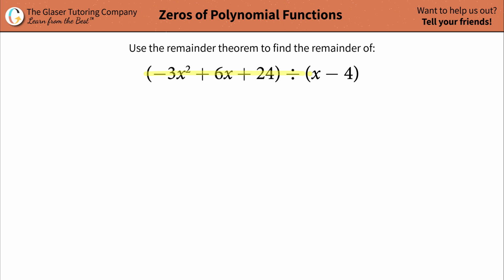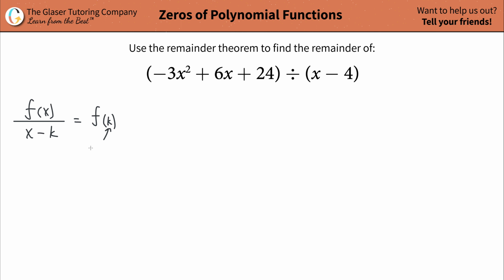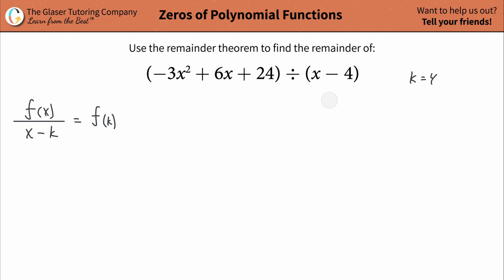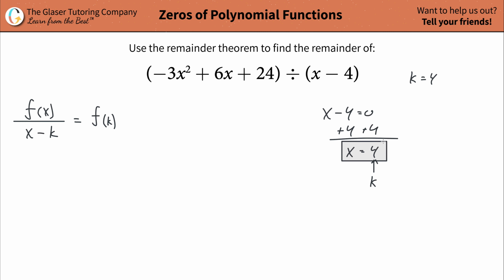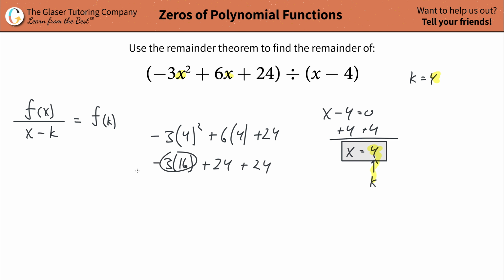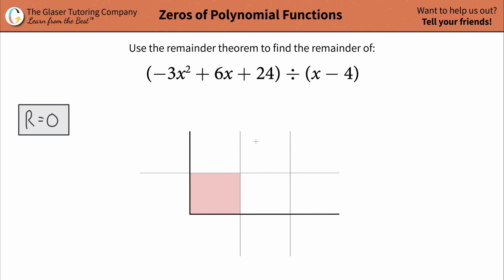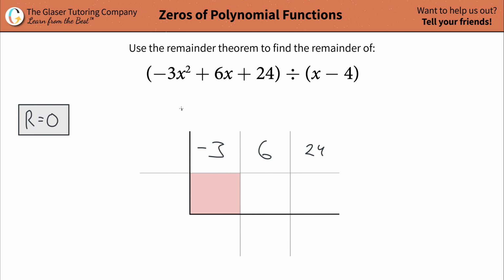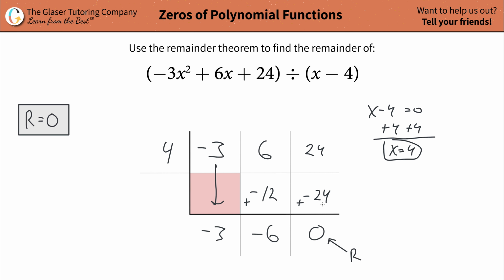How to find the remainder of (−3x^2 + 6x + 24) ÷ (x − 4) using the Remainder Theorem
For the following exercises, use the Remainder Theorem to find the remainder.
(−3x^2 + 6x + 24) ÷ (x − 4)